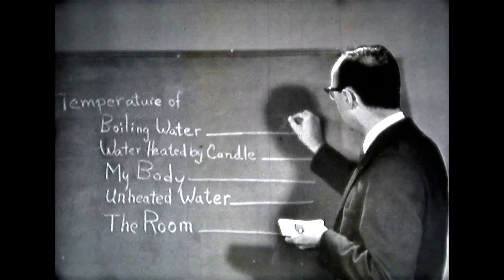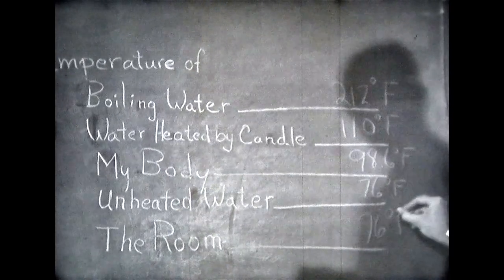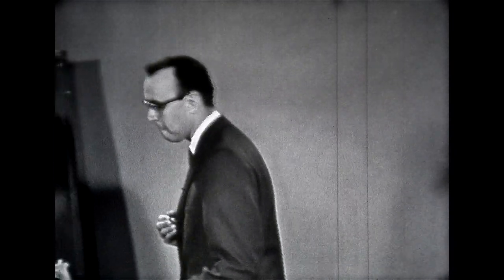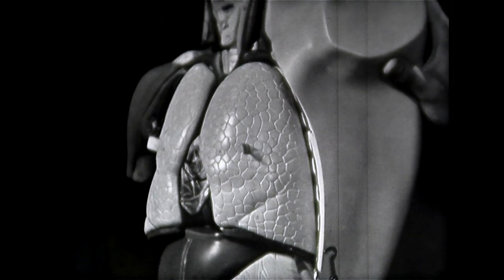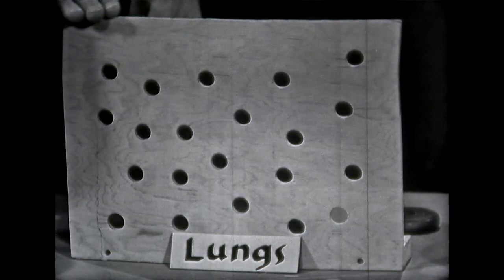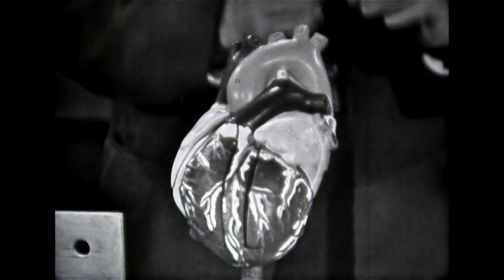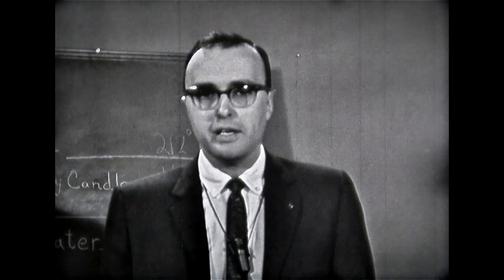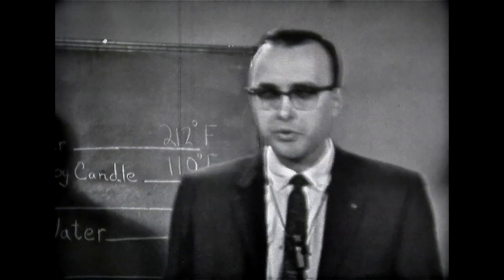How is Food Converted Into Energy In The Body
Grade 7 Science:
S1E3

Topics Include:
     How do our bodies produce energy.
     Temperature
     Respiration
     Oxygen
     Digestion
     Body Systems
     Fats
     Carbohydrates
     Proteins

Produced By: The Minneapolis Public Schools circa 1960.

This set of five lessons were part of a broader project that according to the instructor, Richard Rumppe, were intended to both teach students who were confined to their homes as well as resolve the issue of science teacher's in the Twin Cities without the requisite background and licensure to teach science.

The set of videos were broadcast on KTCA (channel 2)-Twin City Area Educational Television (what is now known as TPT-2) in the Minneapolis, St. Paul area of Minnesota, USA.

Instructor:
     Richard F. Rumppe
     Science Teacher
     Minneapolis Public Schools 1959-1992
     Born: 1932.

The videos in this series were originally on 16 mm film, stored in their metal cans in the basement of Richard Rumppe, and brought to digital life through the generous contributions of his daughter Mary (Rumppe) Young and her husband Steven Young MD of Mt. Vernon, Iowa.